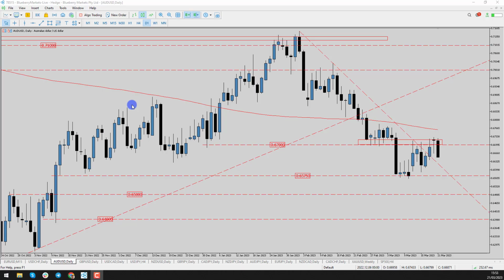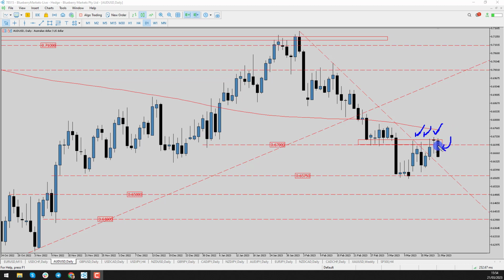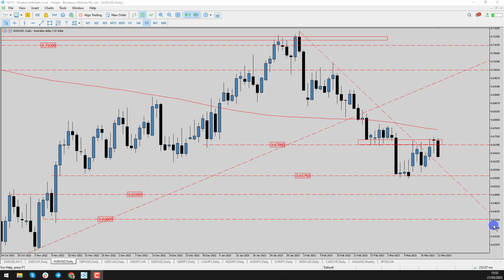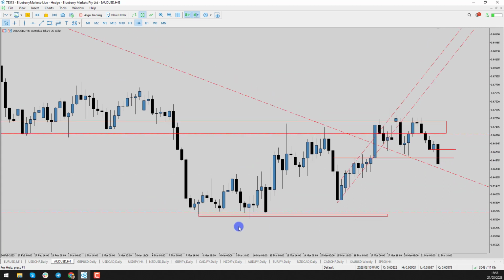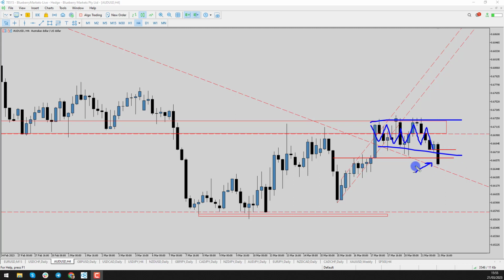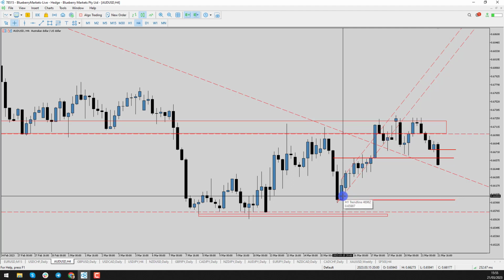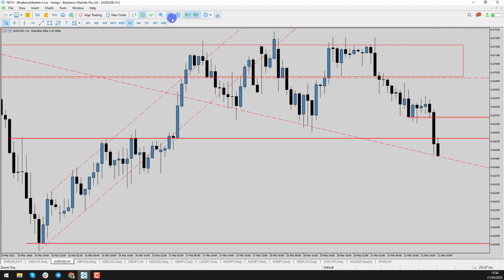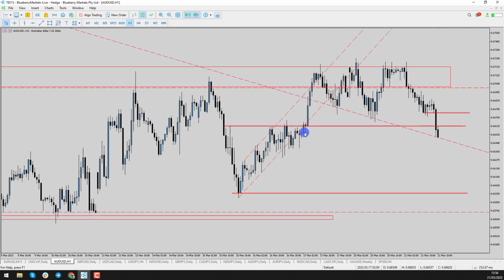How To Trade Forex | AUDUSD | Technical Analysis | March 22, 2023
The price of AUDUSD has failed to break above a key resistance level. Will the price continue to trade lower?